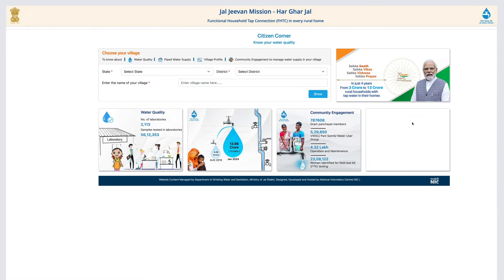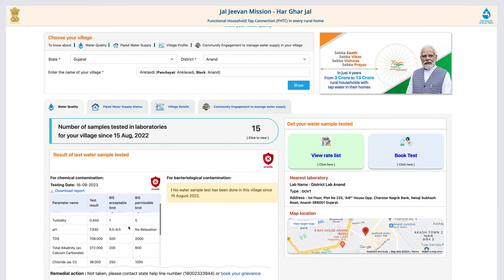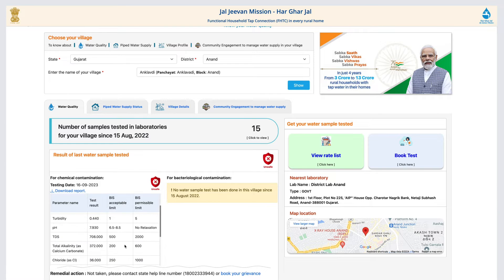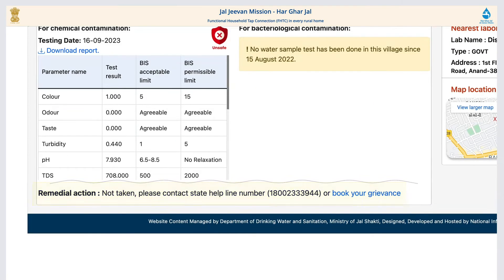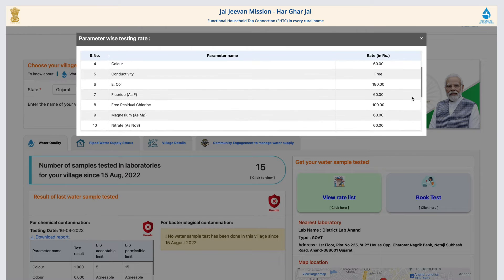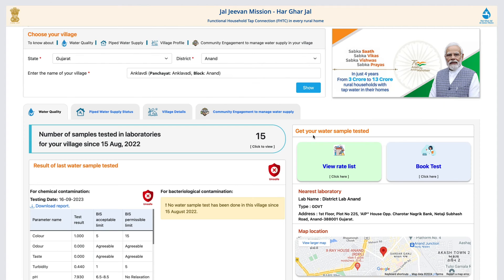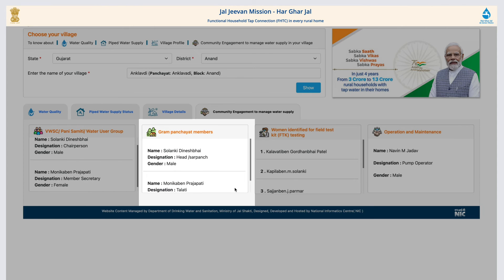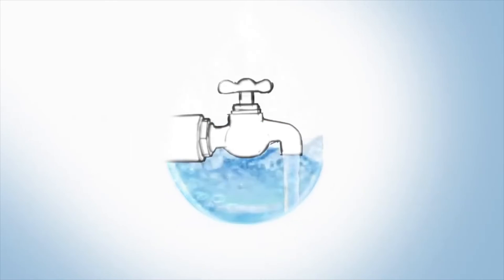JalJeevanMission tutorial: Citizen Corner_Know your water quality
In the series of JJM Totorial videos, this video will help you understand how to access the newly featured 'Citizen Corner' to know your water quality through JJM dashboard. In addition, you can also see the categories, progress, and other district details.